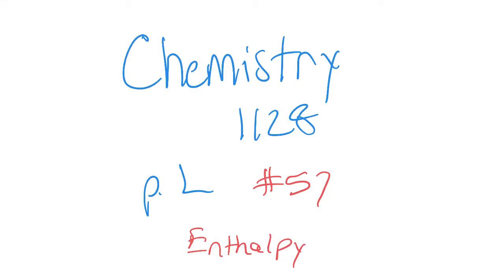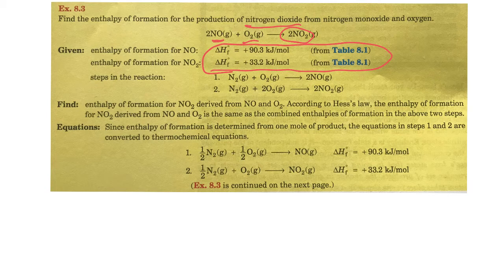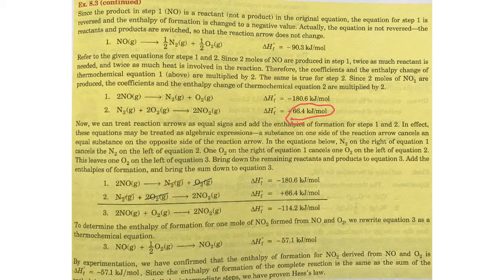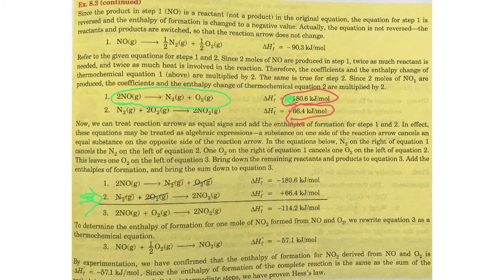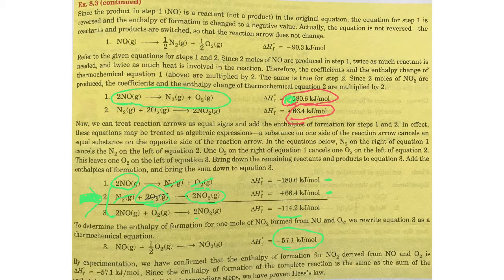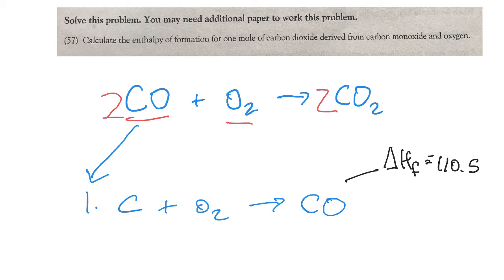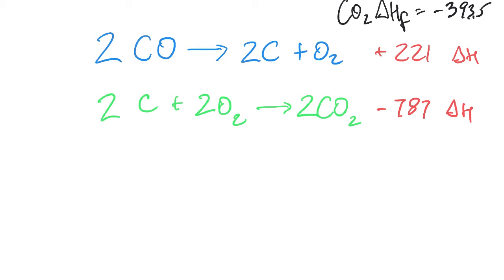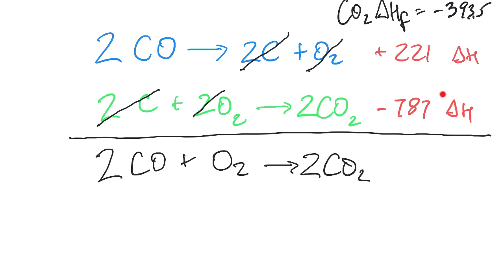Chemistry 1128 L #57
This will guide students to set up problem 57 on page L of Chemistry PACE 1128 about enthalpy of formation of Carbon Dioxide